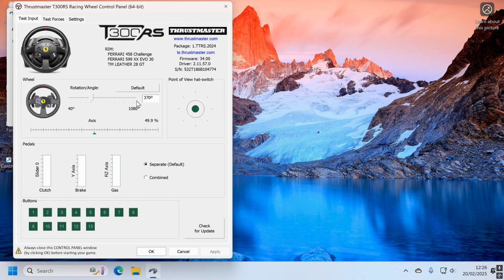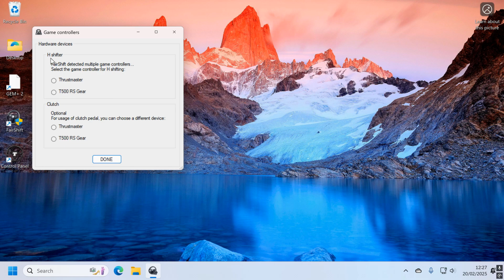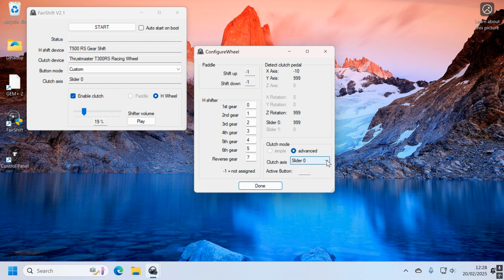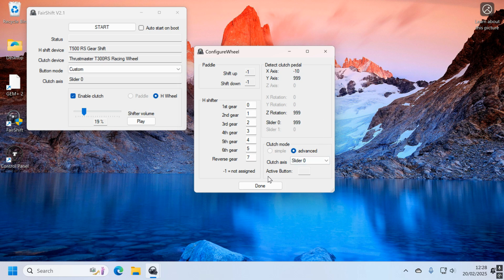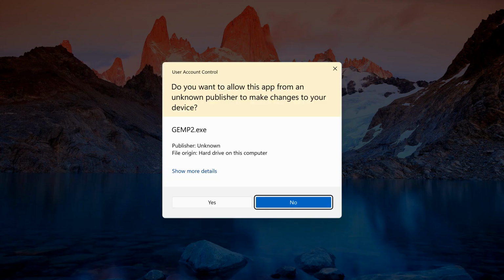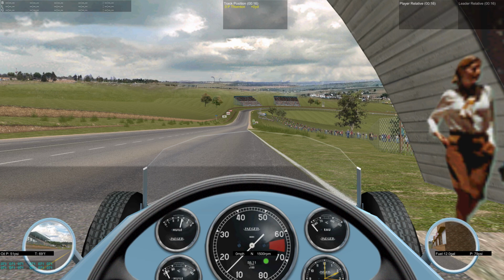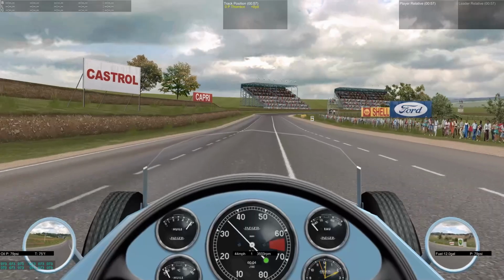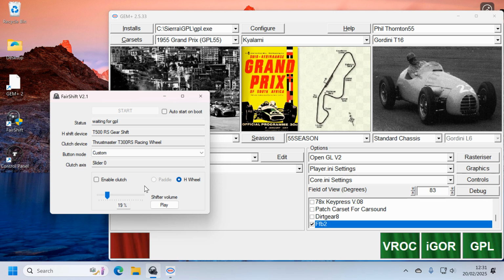Fairshift Demo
How to configure Fairshift to work with Grand Prix Legends.